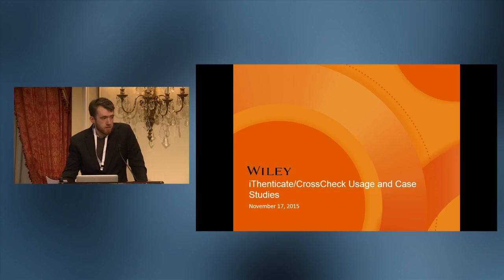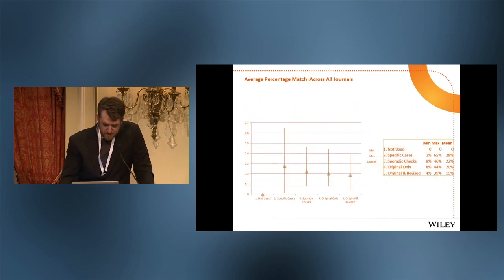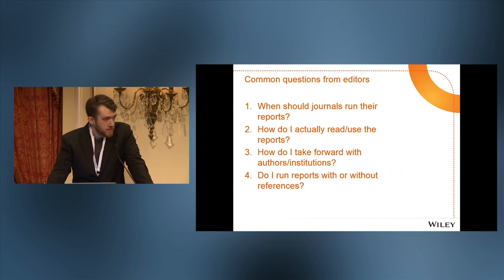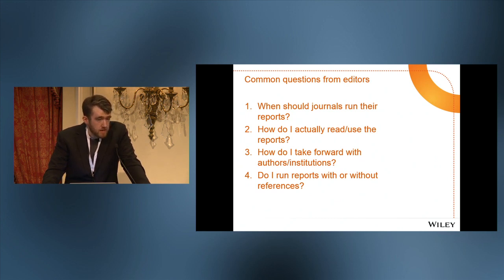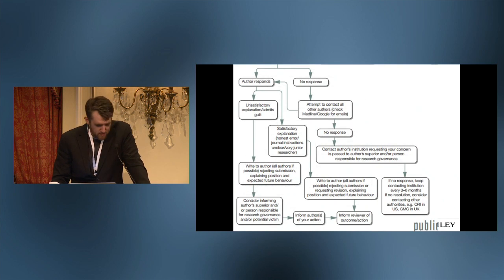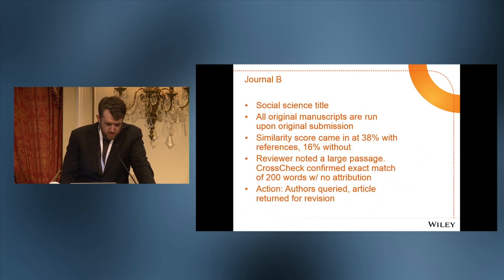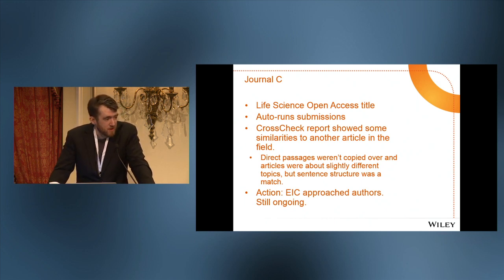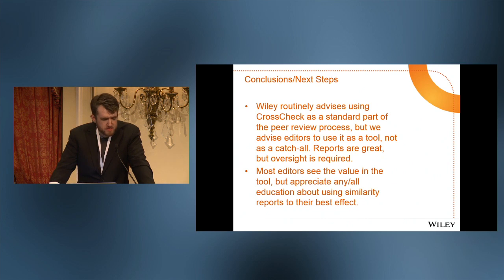Ben Hogan: CrossCheck Usage and Case Studies 2015